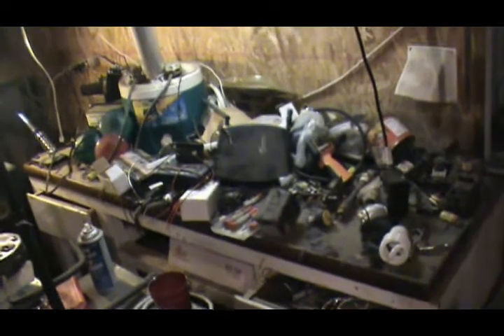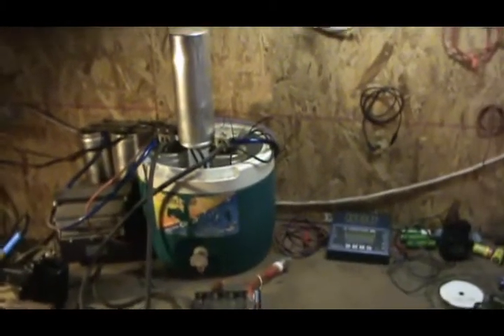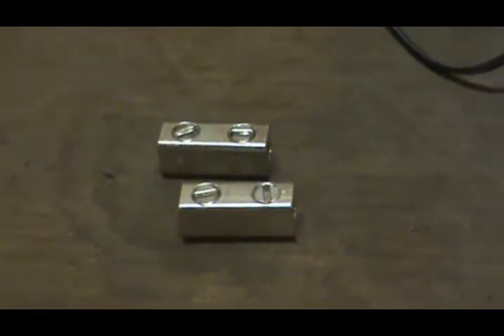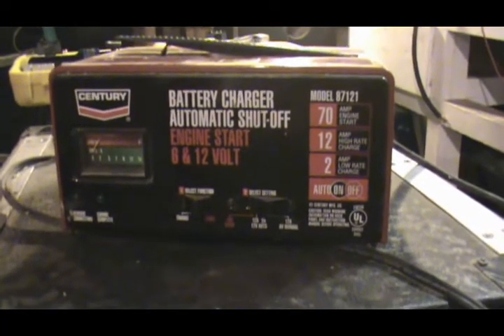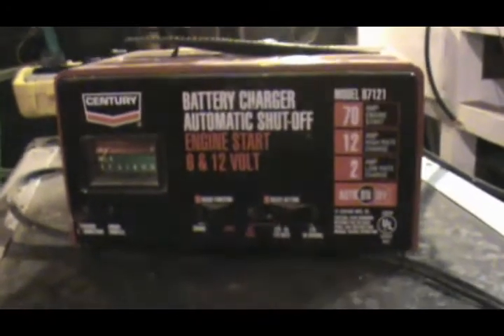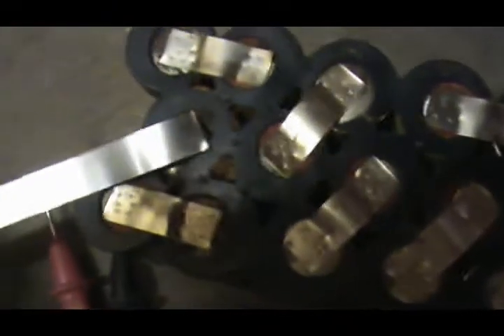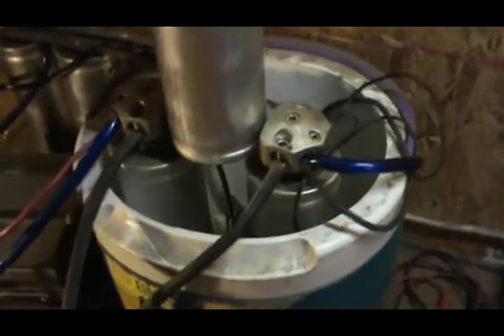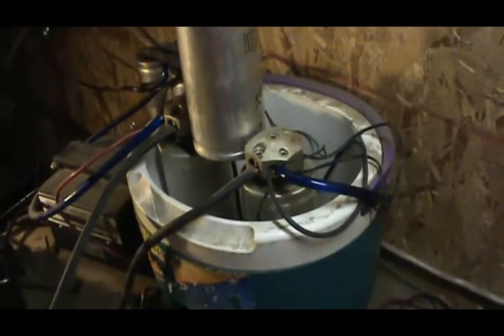Capacitive Discharge Welder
I explain my homemade capacitive discharge spot welder with surprise at the end.